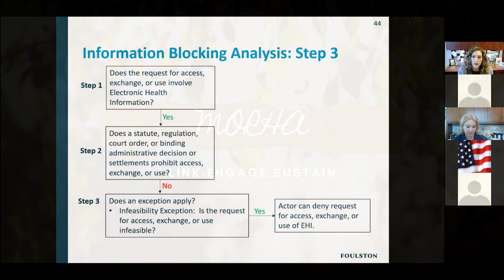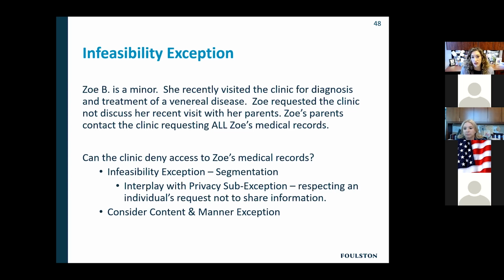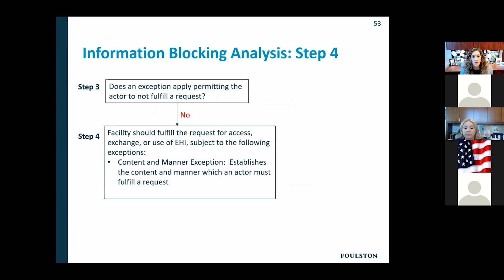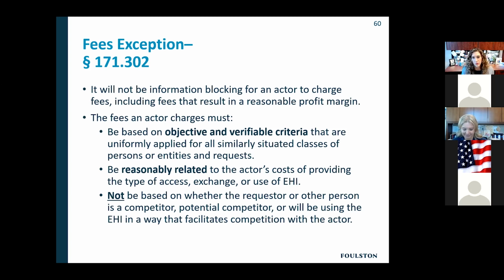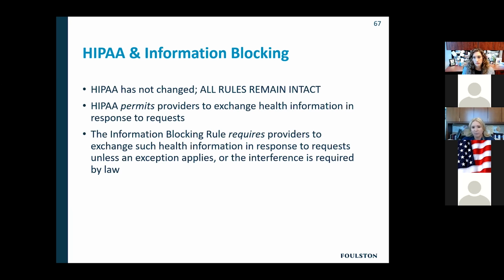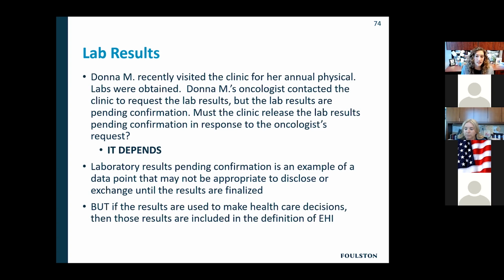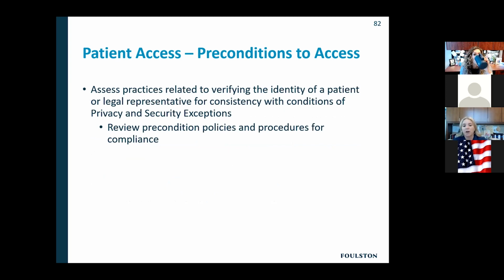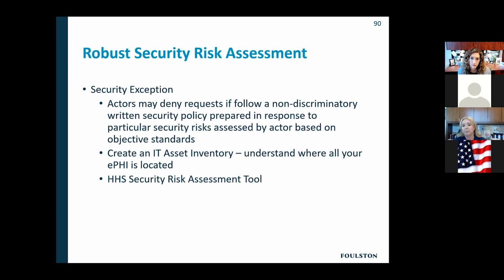(2/2) What’s Next? Information Blocking Compliance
Brooke Bennett Aziere, Amanda Wilwert, Foulston Siefkin LLP – On May 1, 2020, the Office of the National Coordinator (ONC) and Centers for Medicare & Medicaid Services (CMS) simultaneously published their final rules implementing the 21st Century Cures Act. On April 24, 2020, the Office of Inspector General (OIG) released its Proposed Rule on Civil Monetary Penalties (CMPs) to be imposed against actors who engage in prohibited “Information Blocking.”  These new rules and standards may change certain policies and procedures adopted by covered entities and business associates in accordance with HIPAA and permitted business practices.  This presentation will provide a review of the 21st Century Cures Act and its prohibition against Information Blocking, as well as patient access requirements. This presentation will take a deeper dive into how the ONC & CMS final rules affect an organizations’ HIPAA policies governing uses and disclosures of protected health information and patient access to electronic health information and include recommended updates to those policies to ensure the organization maintains compliance with these new 21st Century Cures Act rules.